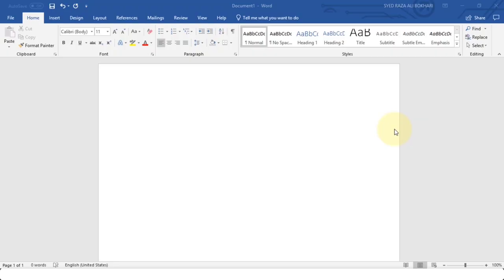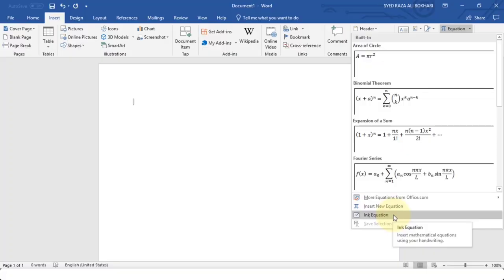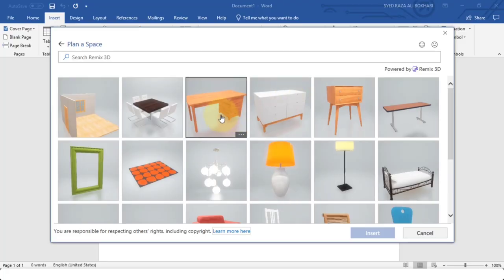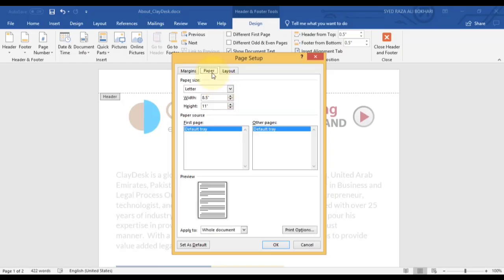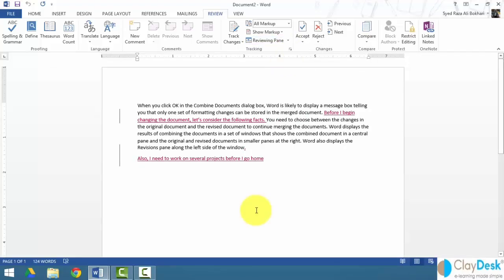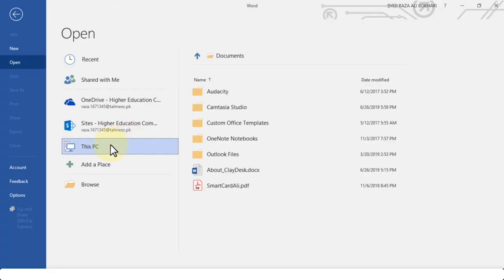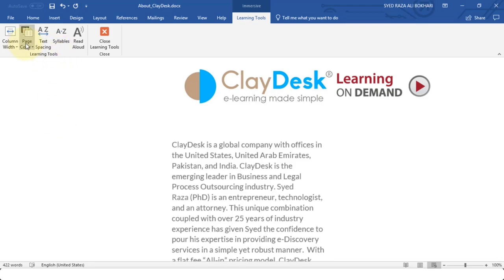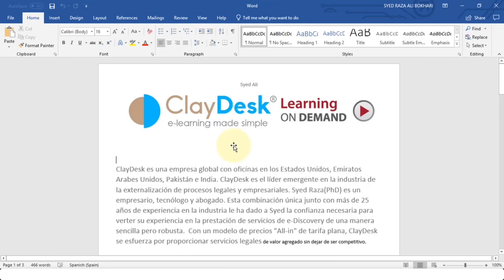Word 2019 New Features.